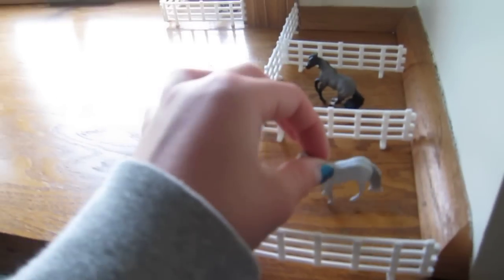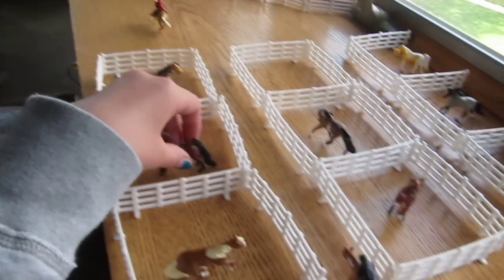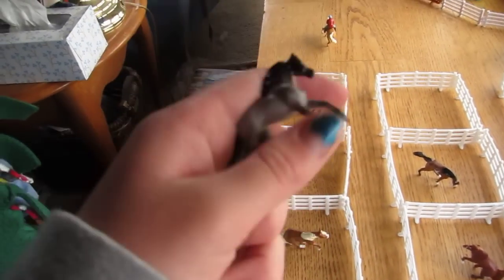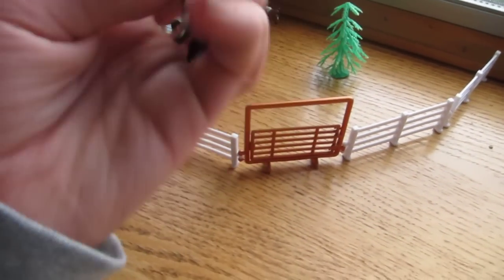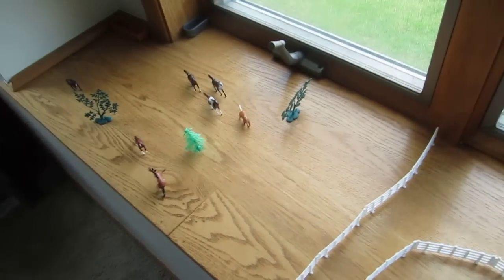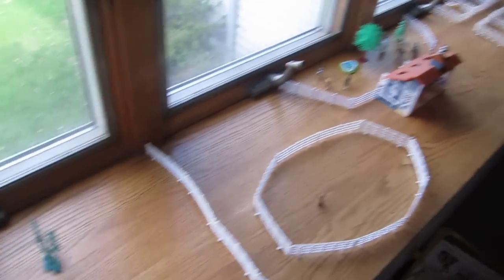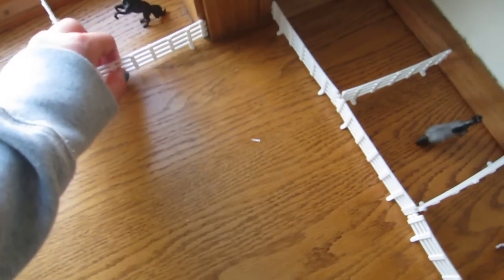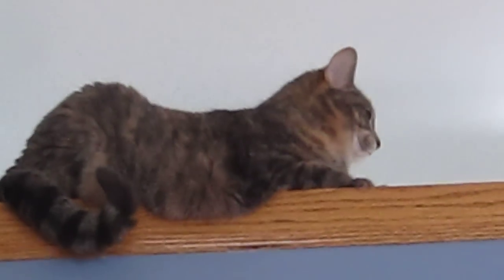One of my mini whinnie barn tours!!!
my barn arangment changes a lot becuase my cats always kill it so ya hope you like it